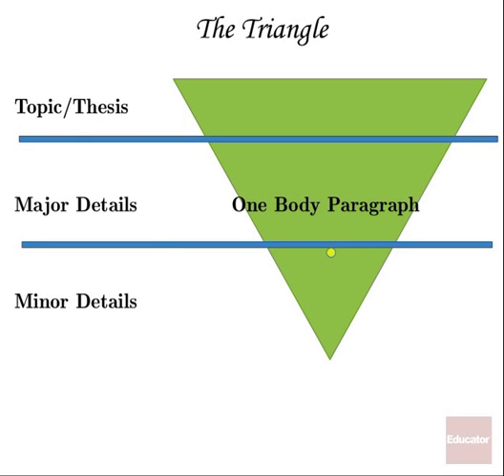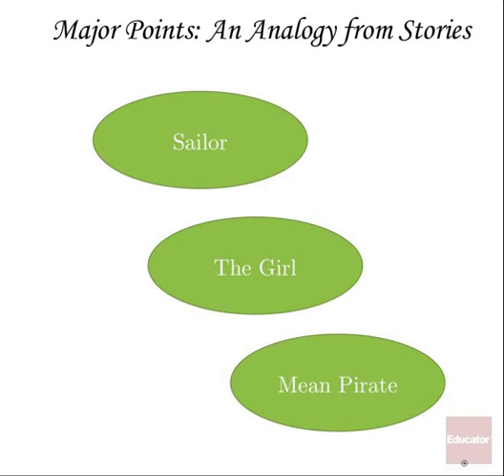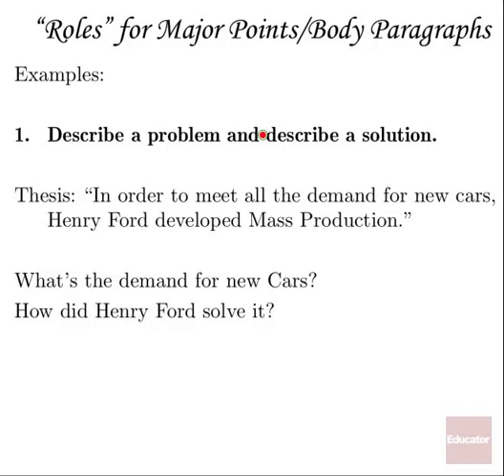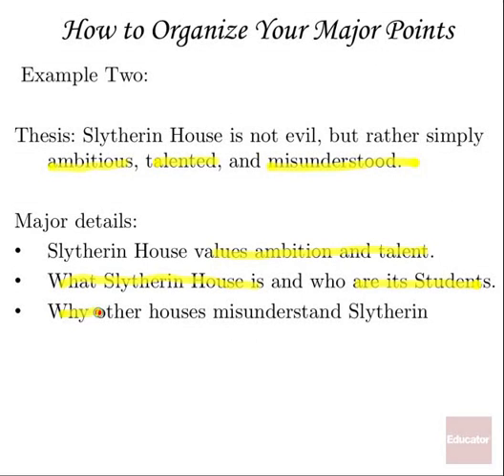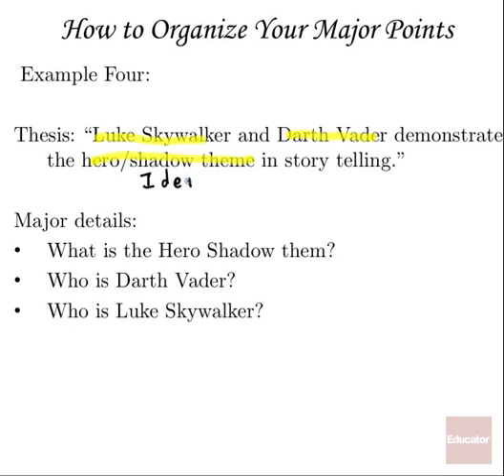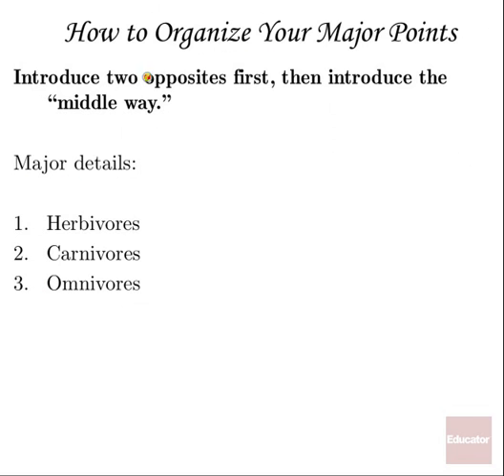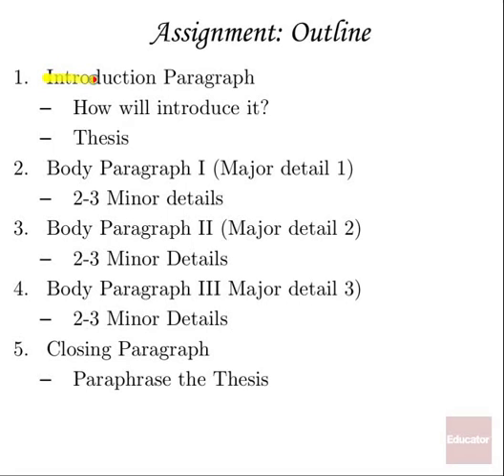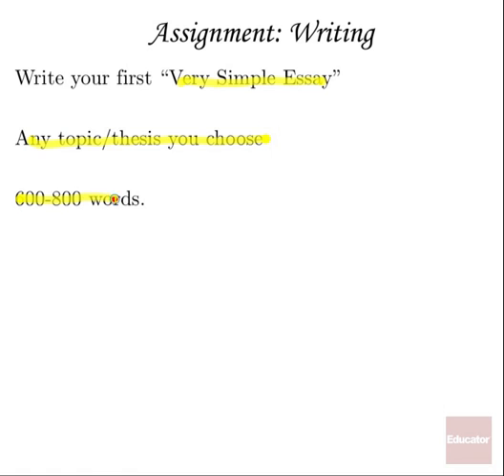11 Intro to Patterns of Organization